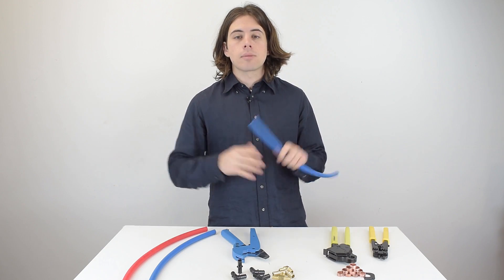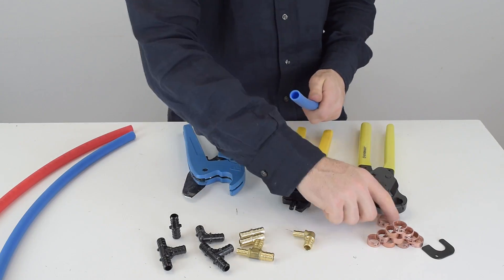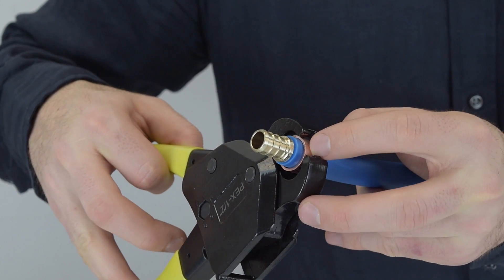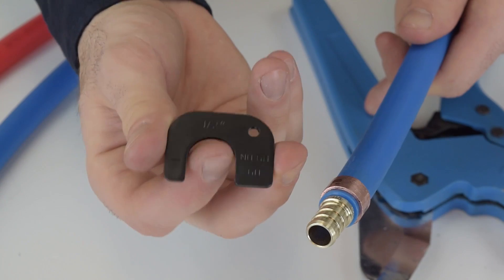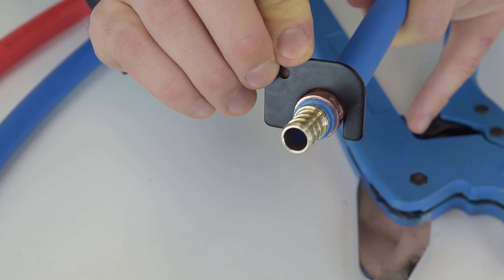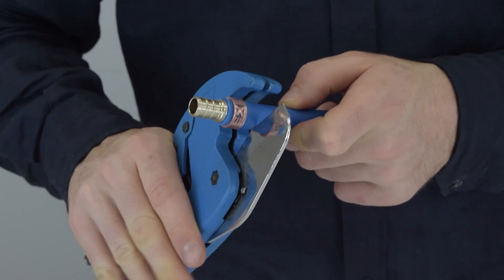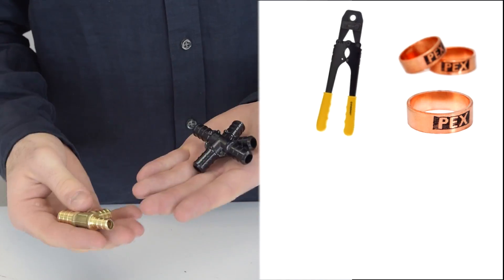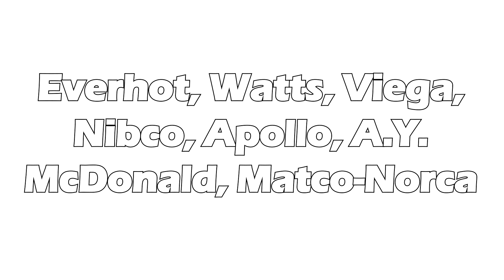How to Crimp and Decrimp PEX Tubing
Crimp fittings are the most commonly used type of fitting and most competitively priced, so it’s easy to find in most supply houses, home improvement stores, or online retailers